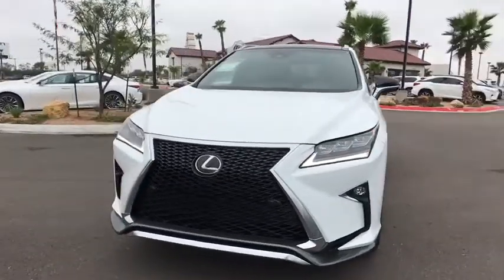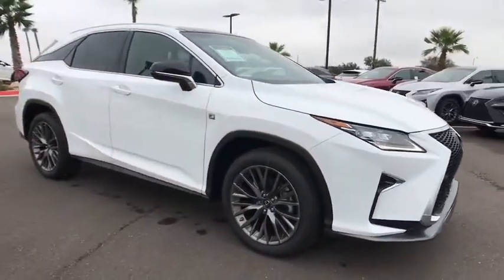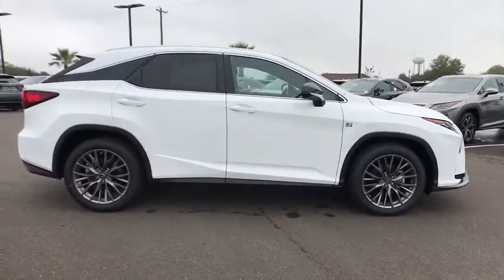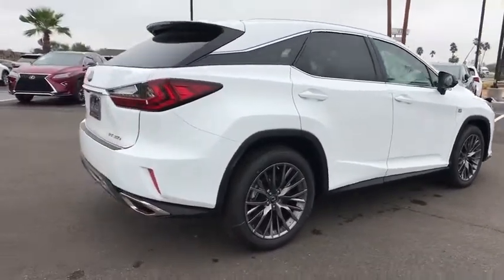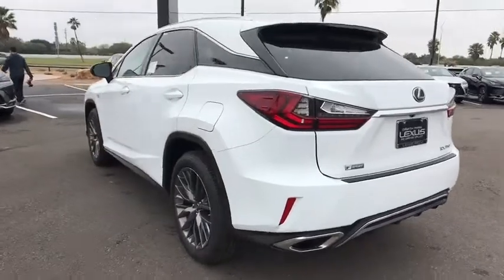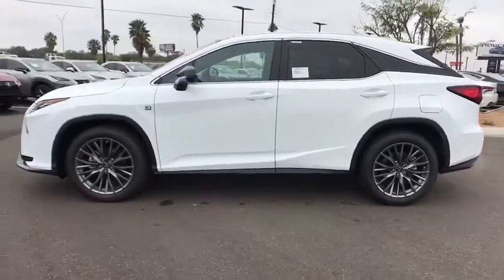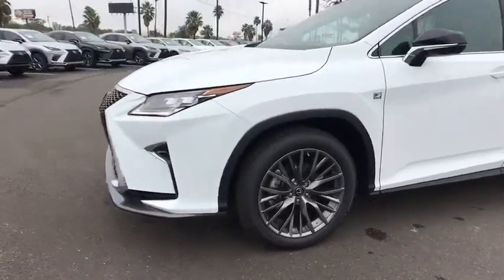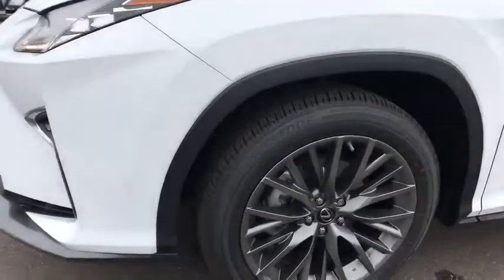2019 LEXUS RX McAllen, Corpus Christi, Brownsville, Harlingen and Laredo, TX 8R168432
Ultra White New 2019 LEXUS RX available in McAllen Texas at North Park Lexus Rio Grande Valley. Servicing the Corpus Christi, Brownsville, Harlingen and Laredo, TX area.
2019 LEXUS RX RX 350 F SPORT - Stock#: 8R168432 - VIN#: 2T2BZMCA2KC168432

Nav System, Heated/Cooled Leather Seats, Moonroof, All Wheel Drive, Satellite Radio, Aluminum Wheels, PREMIUM TRIPLE-BEAM LED HEADLAMPS, PANORAMIC VIEW MONITOR W/BLIND SPOT M. TOUCH-FREE POWER REAR DOOR, ACCESSORY PACKAGE.WHY BUY FROM USNorth Park Lexus Rio Grande Valley is the premier luxury dealership in San Juan, Texas with a vast selection of new Lexus and top of the line preowned vehicles for sale. Visit our one-of-a-kind Lexus dealership near McAllen and experience amazing.OPTION PACKAGES12.3 NAVIGATION SYSTEM advanced voice command casual-language voice recognition system, remote touch navigation controller, HD Radio w/iTunes tagging, SiriusXM NavTraffic, NavWeather, Sports, Stocks and Fuel Prices (1-year trial data subscription included) and Electro Multi Vision (EMV) display, Lexus Enform Destination Assist, Lexus Enform App Suite, destination search, Yelp, iHeartRadio, Facebook Places, Movietickets.com, OpenTable, Pandora, Slacker, stocks, fuel prices and sports, Single-Disc DVD Changer, PANORAMIC VIEW MONITOR W/BLIND SPOT MONITOR rear cross traffic assist, intelligence clearance and back sonar, and lane change assist, PANORAMIC MOONROOF roof rail, PREMIUM TRIPLE-BEAM LED HEADLAMPS LED cornering lamps, automatic high beams and adaptive front lighting system, TOUCH-FREE POWER REAR DOOR emblem sensor and easy closer door, ACCESSORY PACKAGE Cargo Net, Carpet Cargo Mat, Key Gloves, Alloy Wheel Locks.
PANORAMIC MOONROOF  -inc: roof rail,ACCESSORY PACKAGE  -inc: Cargo Net  Carpet Cargo Mat  Key Gloves  Alloy Wheel Locks,PANORAMIC VIEW MONITOR W/BLIND SPOT MONITOR  -inc: rear cross traffic assist  intelligence clearance and back sonar  and lane change assist,TOUCH-FREE POWER REAR DOOR  -inc: emblem sensor and easy closer door,12.3 NAVIGATION SYSTEM  -inc: advanced voice command casual-language voice recognition system  remote touch navigation controller  HD Radio w/iTunes tagging  SiriusXM NavTraffic  NavWeather  Sports  Stocks and Fuel Prices (1-year trial data subscription included) and Electro Multi Vision (EMV) display  Lexus Enform Destination Assist  Lexus Enform App Suite  destination search  Yelp  iHeartRadio  Facebook Places  Movietickets.com  OpenTable  Pandora  Slacker  stocks  fuel prices and sports  Single-Disc DVD Changer,PREMIUM TRIPLE-BEAM LED HEADLAMPS  -inc: LED cornering lamps  automatic high beams and adaptive front lighting system,All Wheel Drive,Active Suspension,Power Steering,ABS,4-Wheel Disc Brakes,Aluminum Wheels,Tires - Front Performance,Tires - Rear Performance,Temporary Spare Tire,Heated Mirrors,Power Mirror(s),Integrated Turn Signal Mirrors,Mirror Memory,Power Folding Mirrors,Rear Defrost,Privacy Glass,Intermittent Wipers,Variable Speed Intermittent Wipers,Rain Sensing Wipers,Rear Spoiler,Remote Trunk Release,Power Liftgate,Power Door Locks,Daytime Running Lights,Automatic Headlights,Fog Lamps,AM/FM Stereo,CD Player,Satellite Radio,MP3 Player,Bluetooth Connection,Auxiliary Audio Input,HD Radio,Smart Device Integration,Steering Wheel Audio Controls,Hard Disk Drive Media Storage,Power Driver Seat,Power Passenger Seat,Bucket Seats,Heated Front Seat(s),Driver Adjustable Lumbar,Passenger Adjustable Lumbar,Seat Memory,Cooled Front Seat(s),Pass-Through Rear Seat,Rear Bench Seat,Adjustable Steering Wheel,Trip Computer,Power Windows,Leather Steering Wheel,Heated Steering Wheel,Keyless Entry,Keyless Start,Universal Garage Door Opener,Cruise Control,Adaptive Cruise Control,Climate Control,Multi-Zone A/C,Leather Seats,Auto-Dimming Rearview Mirror,Driver Vanity Mirror,Passenger Vanity Mirror,Driver Illuminated Vanity Mirror,Passenger Illuminated Visor Mirror,Floor Mats,Cargo Shade,Back-Up Camera,Security System,Engine Immobilizer,Traction Control,Stability Control,Front Side Air Bag,Lane Departure Warning,Lane Keeping Assist,Telematics,Tire Pressure Monitor,Driver Air Bag,Passenger Air Bag,Front Head Air Bag,Rear Head Air Bag,Passenger Air Bag Sensor,Rear Side Air Bag,Knee Air Bag,Child Safety Locks